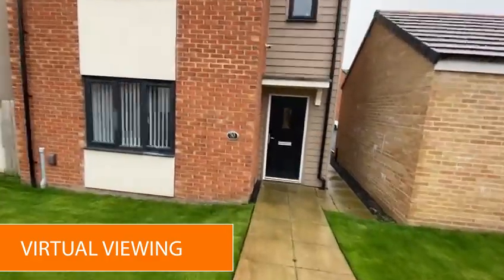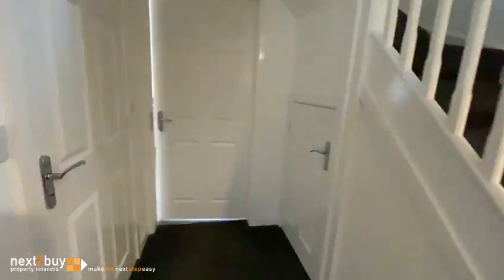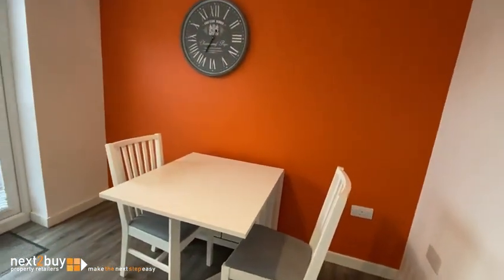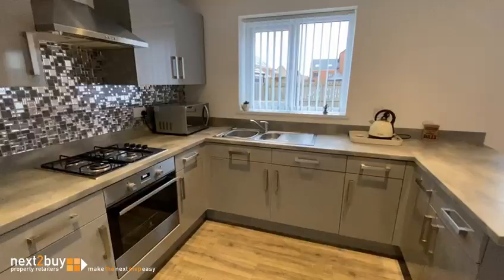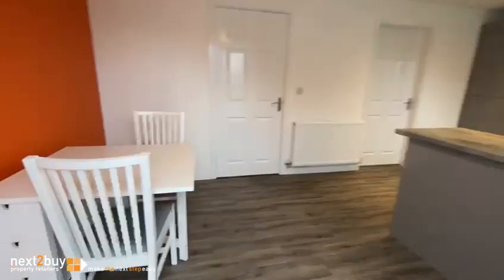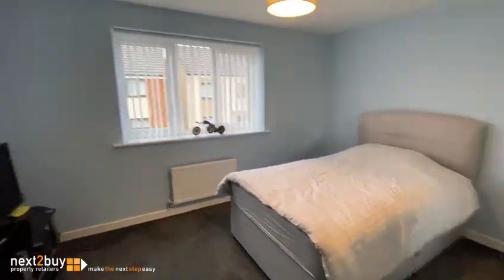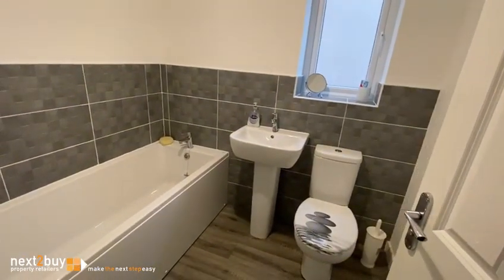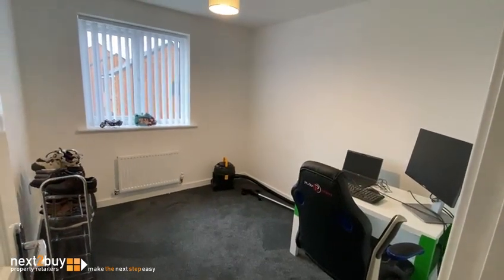VIRTUAL VIEWING • SUN WALK